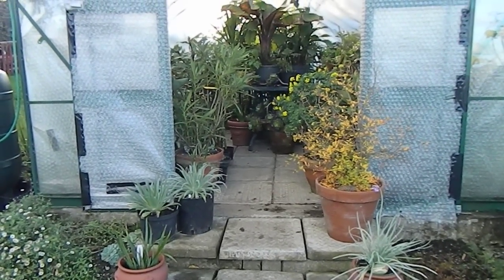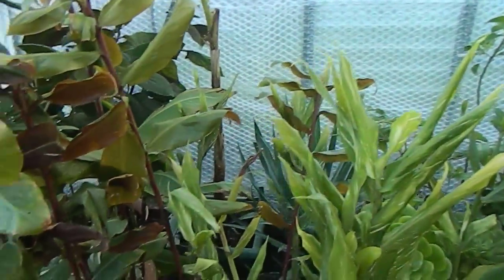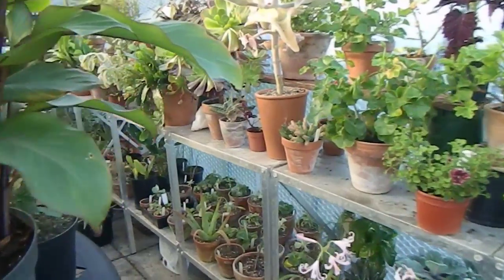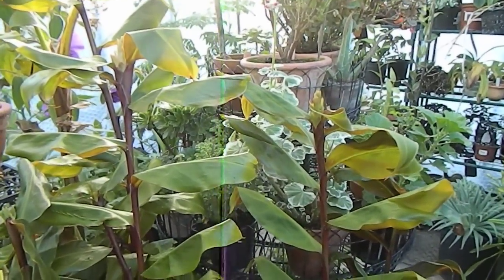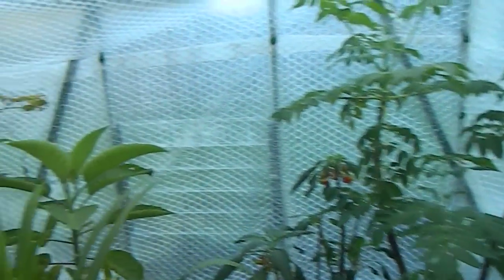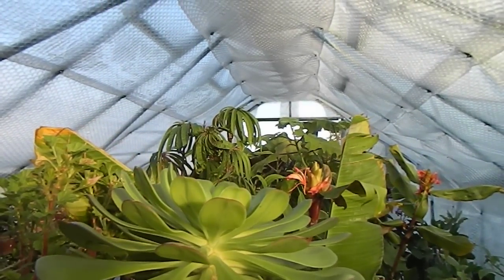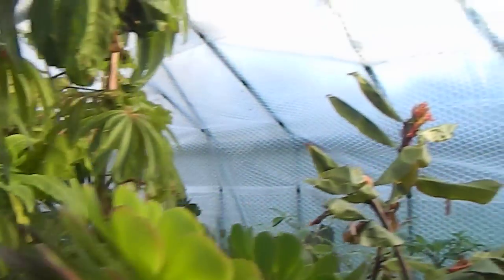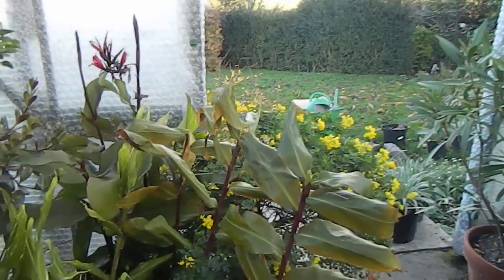Rubik's Cubes with Plants - greenhouse tour of overwintered tender plants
A quick tour of the greenhouse in my garden, Douentza, in Wexford, Ireland. I take a look at the tender plants which have been stowed under glass for winter protection.
3rd November 2014